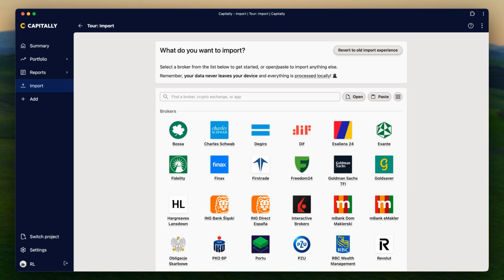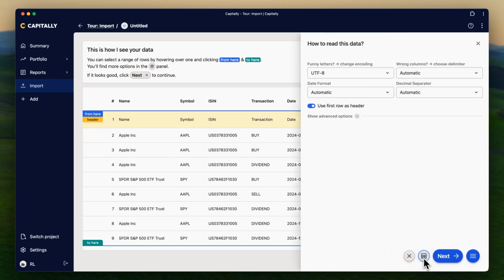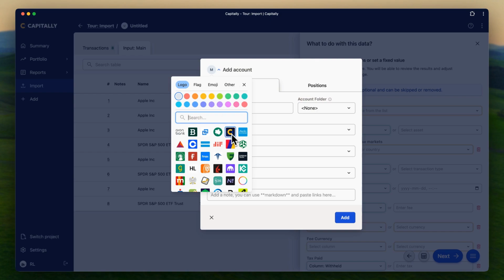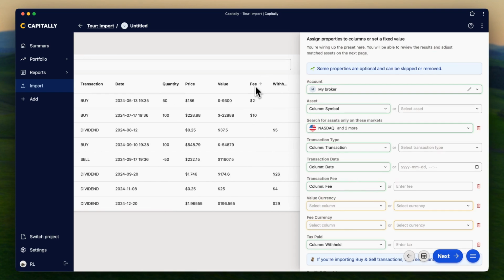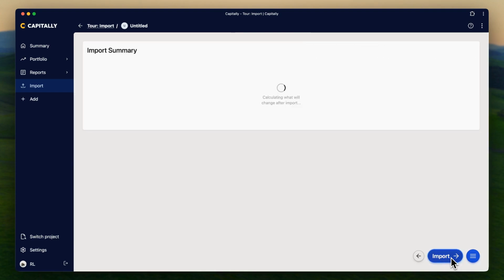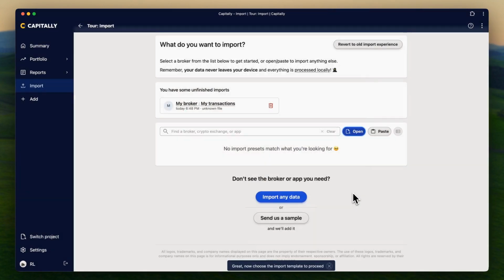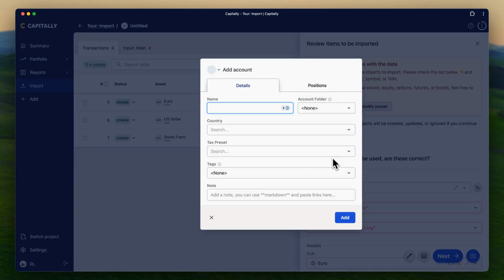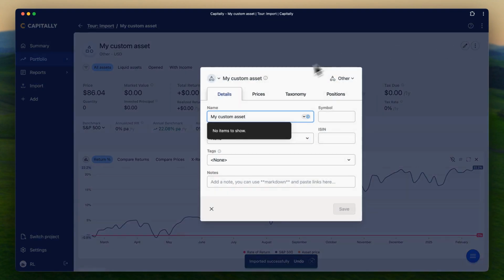How to import transactions from anywhere, and leave the Excel behind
Tired of struggling with investment trackers that don’t support your data format? Capitally lets you import transactions, balances, and asset prices from virtually any source—Excel files, spreadsheets, JSON, or even tables from websites. No programming required! Say goodbye to manually aggregating your investments in Excel and keep everything organized effortlessly.

In this video, you’ll learn how to:

✅ Import transaction history from any format and map data effortlessly
✅ Save presets to speed up future imports
✅ Add account balances to track cash, crypto, and investments
✅ Import asset price history for custom assets
✅ Handle tricky data, including missing columns, multiple currencies, and different date formats

With Capitally, your portfolio stays clean, organized, and fully customized to your needs.

00:00 Introduction
00:40 Selecting rows with data
01:05 Choosing encoding, date and number formats (optional)
01:23 Importing transactions history
03:29 Saving a preset
03:43 Editing presets
04:00 Importing balances
05:13 Importing asset prices

What is Capitally?

Capitally is a secure personal investments tracker, designed to help you monitor a variety of assets—from stocks, ETFs, real estate, and crypto to custom assets like art, collectibles, or startups. It enables you to see your whole investment strategy at a glance, dive deep into performance history, and understand what drives your portfolio. Import your data from any CSV or spreadsheet while keeping it completely private with client-side encryption.

Stop using Spreadsheets! Track your investments the smart way!